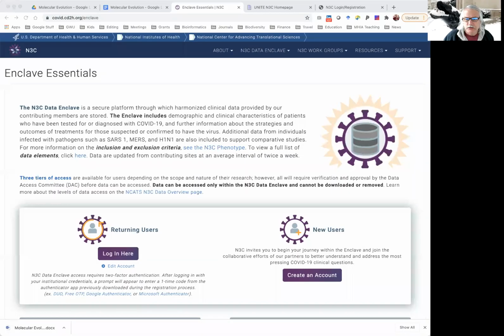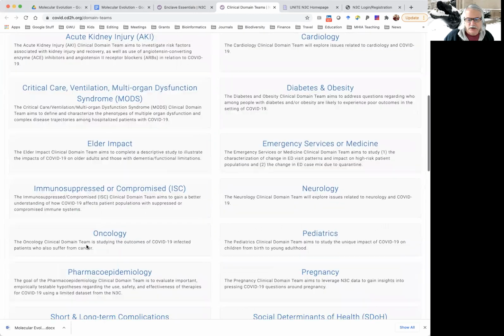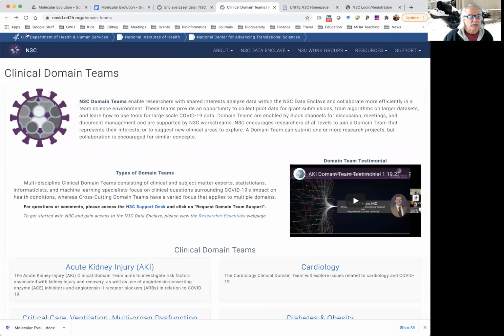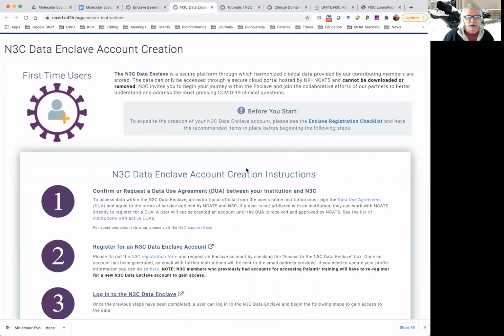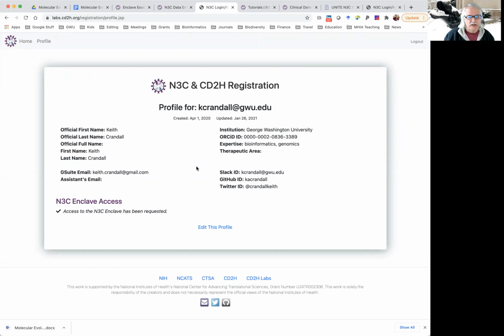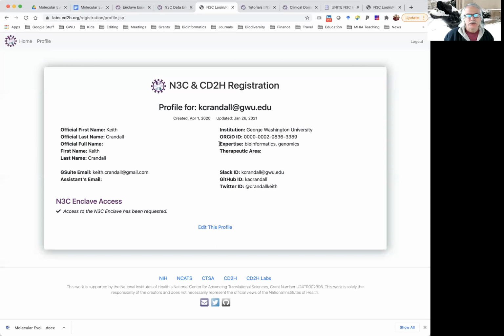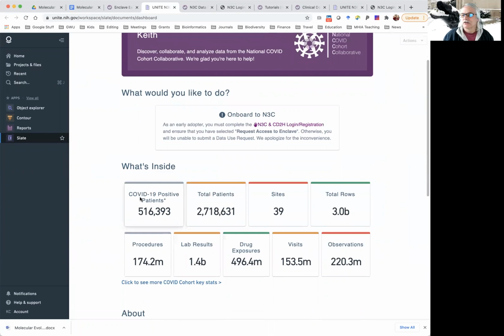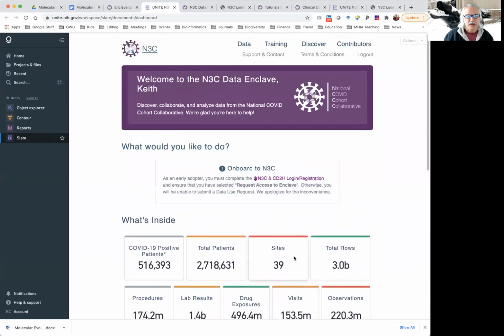N3CIntroAccess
This video is to help GWU and Children's National researchers gain access to the National COVID Cohort Collaborative data enclave.